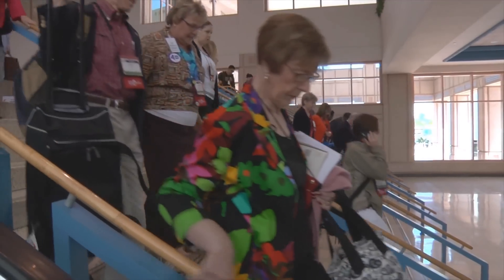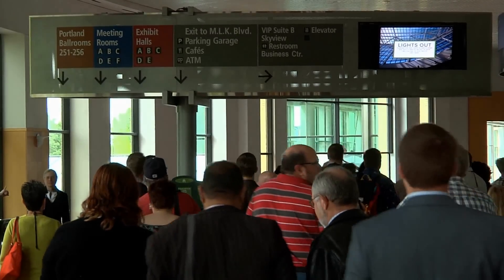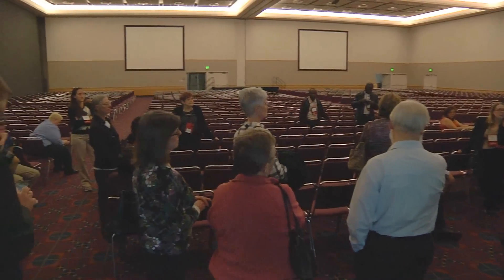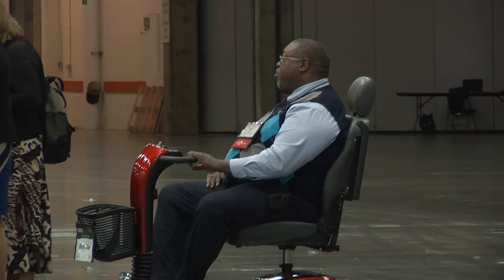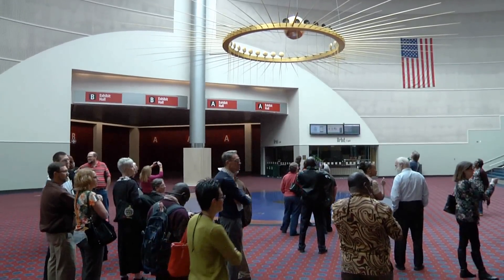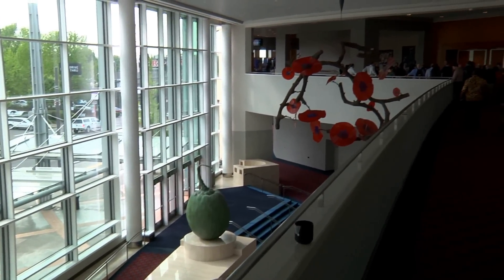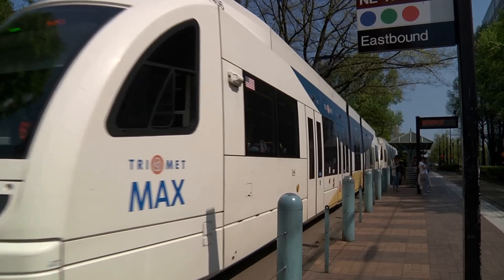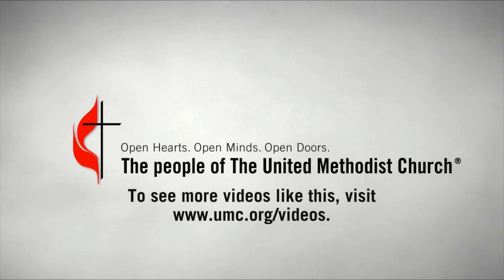General Conference 2016: Portland Venue Tour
The United Methodist Church will gather for its next General Conference in May, 2016, but work behind the scenes is well underway. Delegates from 130 annual conferences will be part of the event at the Oregon Convention Center in Portland. It is a time of prayer and planning to guide the denomination for years to come, and a huge undertaking. Members of the Commission on General Conference recently visited the General Conference site for a behind-the-scenes look and you can go along too with this virtual tour.